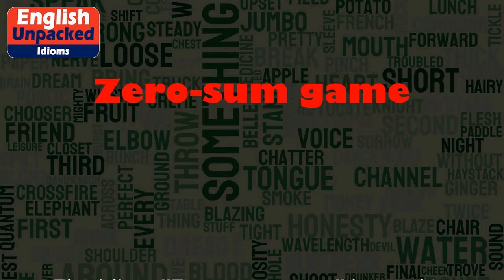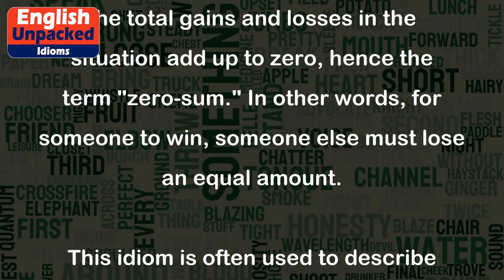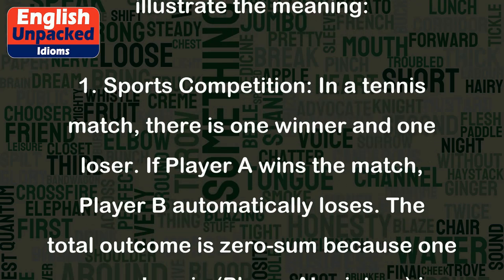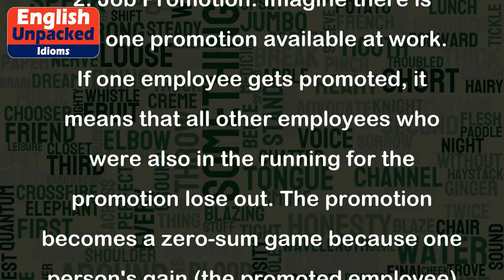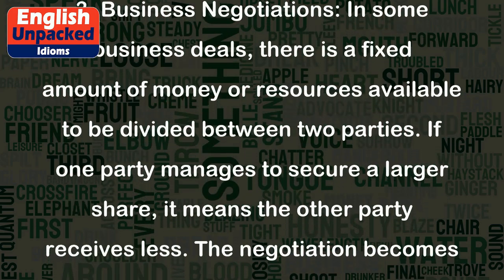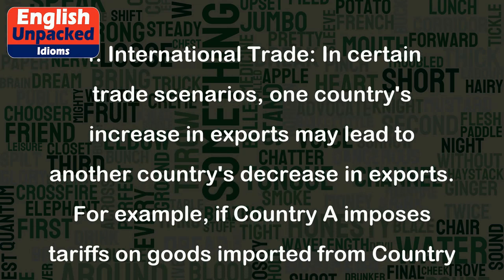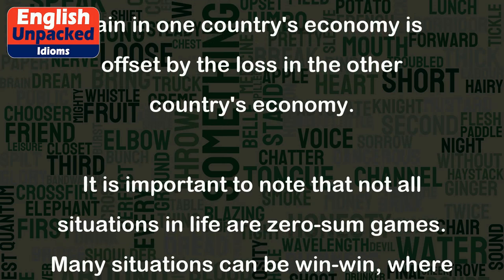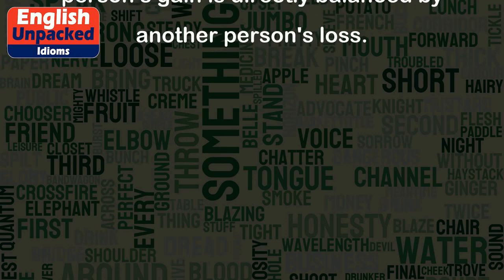Zero-sum game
The idiom "Zero-sum game" is used to describe a situation where one person's gain is directly balanced by another person's loss. It implies that the total gains and losses in the situation add up to zero, hence the term "zero-sum." In other words, for someone to win, someone else must lose an equal amount.
This idiom is often used to describe competitive situations where there are limited resources or opportunities. Here are a few examples to help illustrate the meaning:
1. Sports Competition: In a tennis match, there is one winner and one loser. If Player A wins the match, Player B automatically loses. The total outcome is zero-sum because one person's gain (Player A's victory) is directly balanced by the other person's loss (Player B's defeat).
2. Job Promotion: Imagine there is only one promotion available at work. If one employee gets promoted, it means that all other employees who were also in the running for the promotion lose out. The promotion becomes a zero-sum game because one person's gain (the promoted employee) is offset by the losses of the other candidates.
3. Business Negotiations: In some business deals, there is a fixed amount of money or resources available to be divided between two parties. If one party manages to secure a larger share, it means the other party receives less. The negotiation becomes a zero-sum game because any gain by one party is directly balanced by the loss of the other party.
4. International Trade: In certain trade scenarios, one country's increase in exports may lead to another country's decrease in exports. For example, if Country A imposes tariffs on goods imported from Country B, it may benefit domestic producers in Country A but harm exporters in Country B. The trade relationship becomes a zero-sum game because any gain in one country's economy is offset by the loss in the other country's economy.
It is important to note that not all situations in life are zero-sum games. Many situations can be win-win, where both parties can benefit. However, the idiom "zero-sum game" specifically refers to situations where one person's gain is directly balanced by another person's loss.